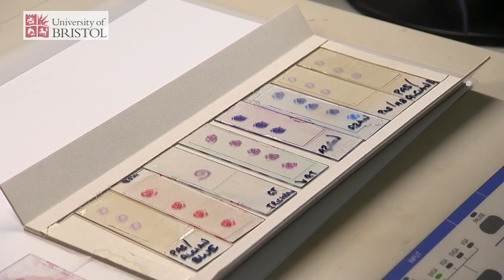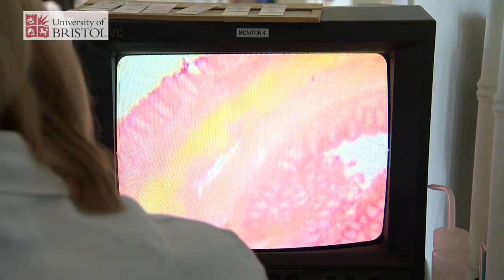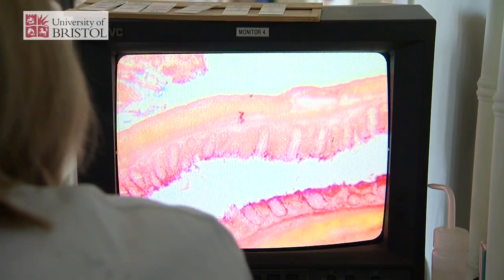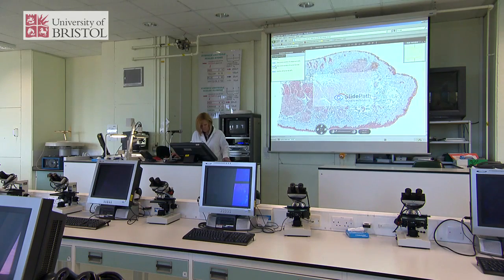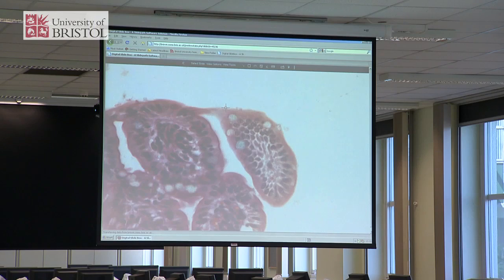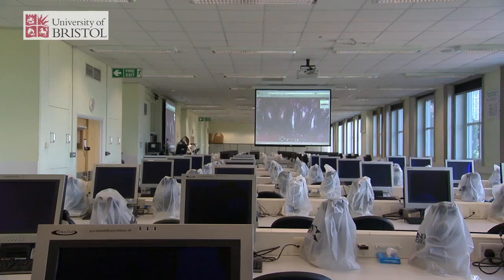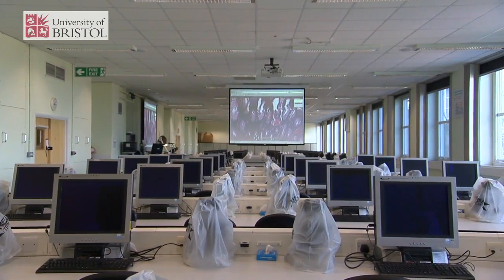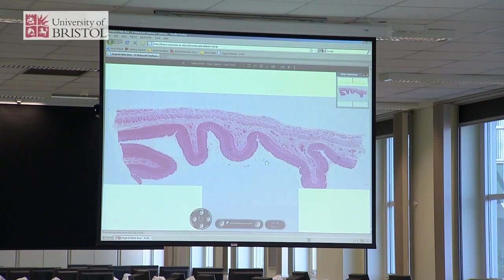Histology at Bristol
An overview of histological services used in teaching at the University of Bristol, followed by a step-by-step guide to preparing tissue correctly for histology slides.